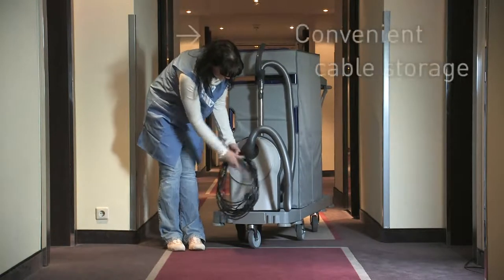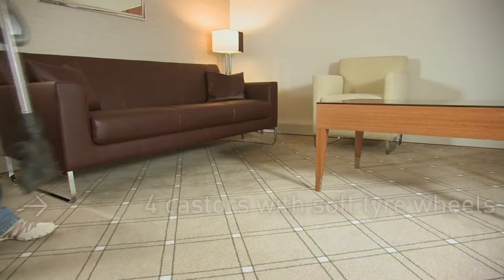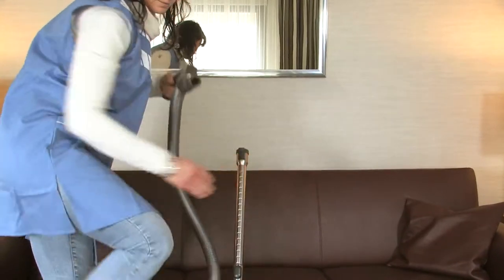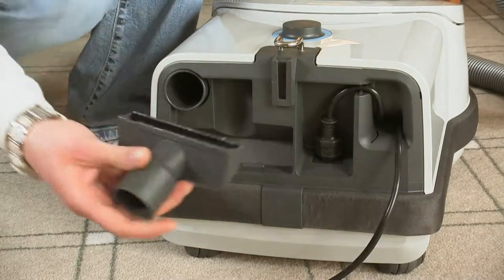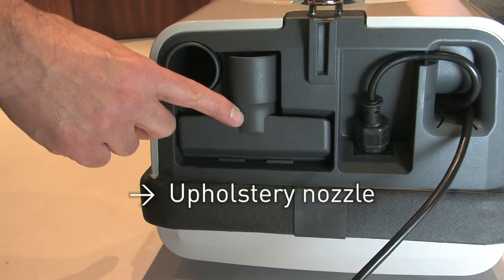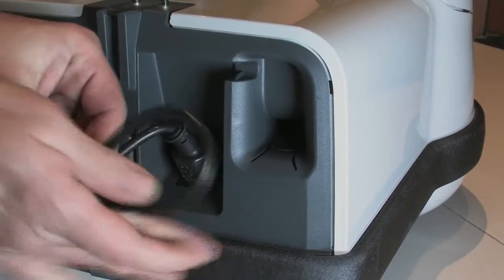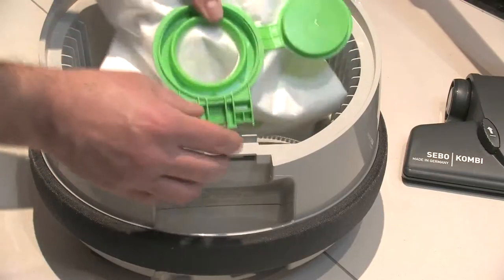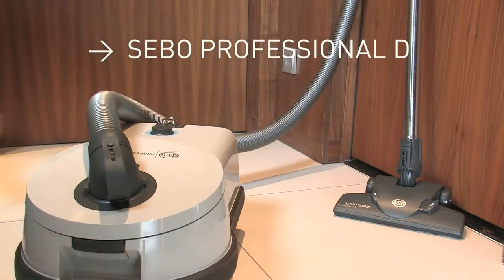Aspirador SEBO D8